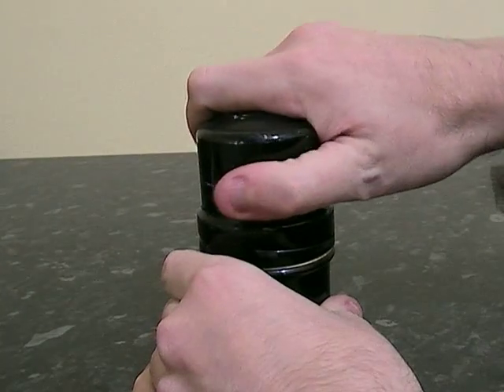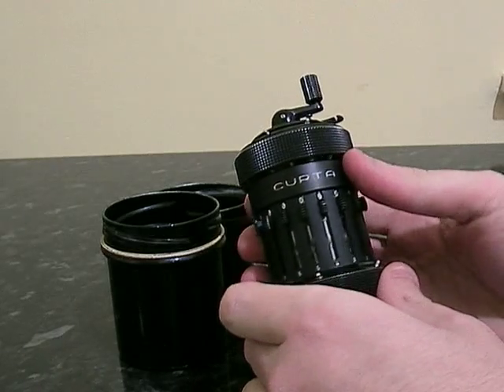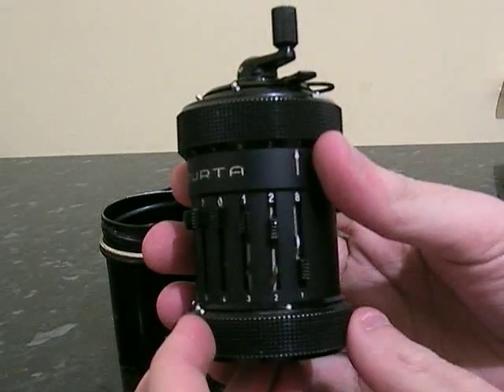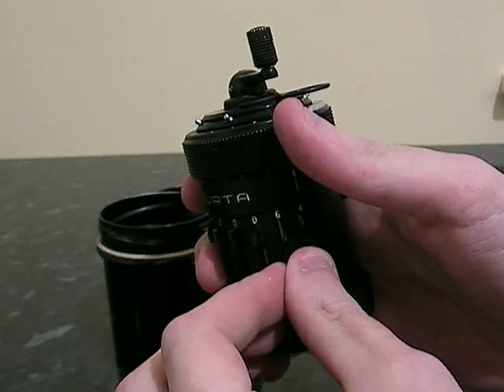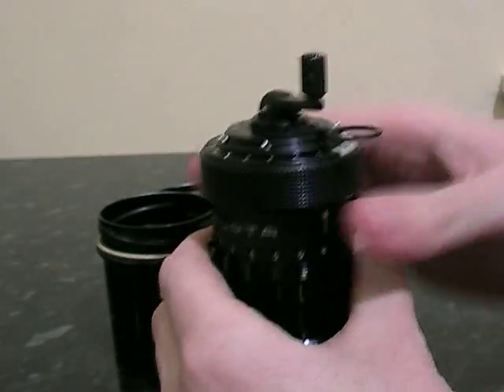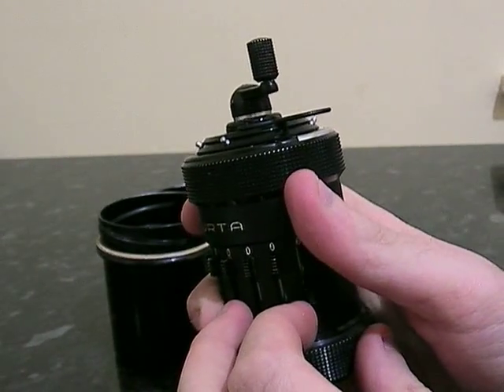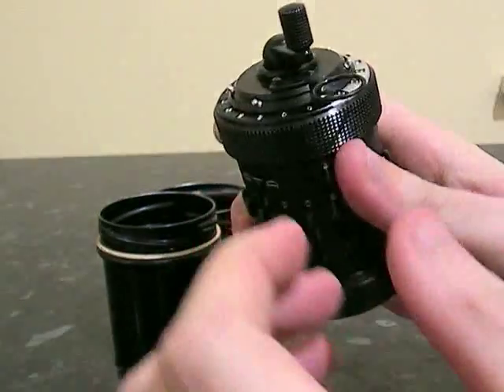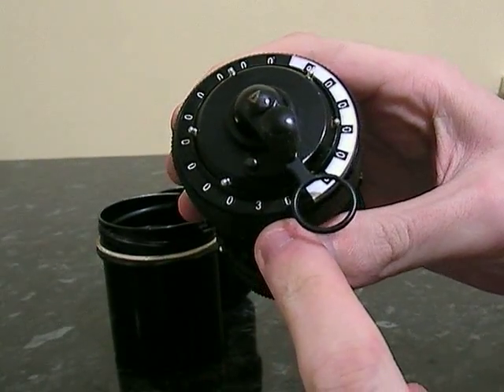Curta mechanical calculator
The Curta was a small, hand-cranked mechanical calculator introduced in 1948. It had a brilliantly compact design, a small cylinder that fit in the palm of the hand. It could be used to perform addition, subtraction, multiplication, division, and, with more difficulty square roots, and other operations. The Curta's design is a variant of Gottfried Leibniz's Arithmometer, accumulating values on cogs, which are added or complemented by a stepped drum mechanism.